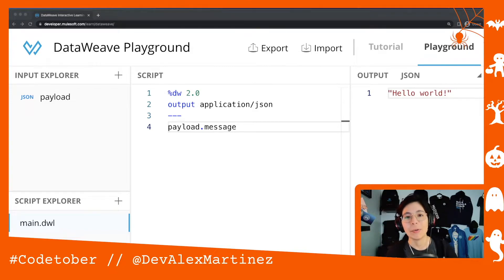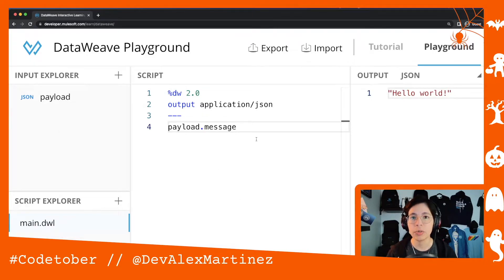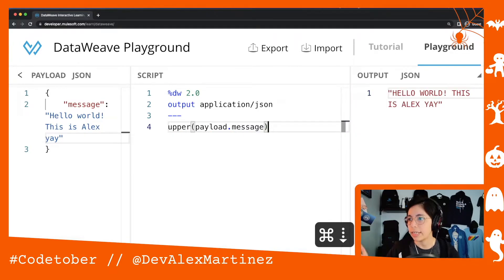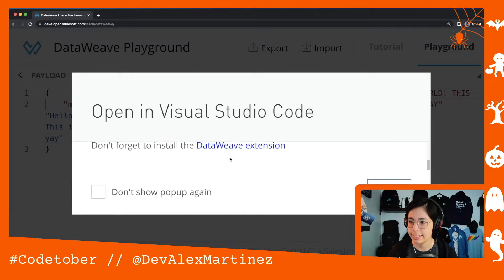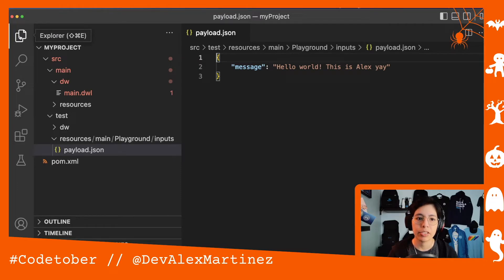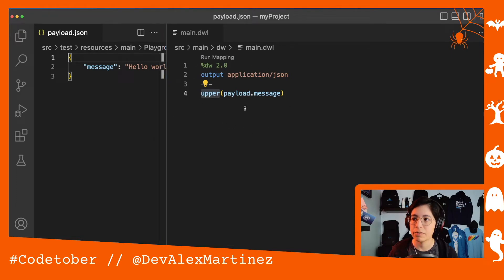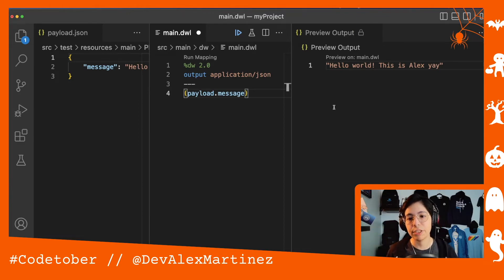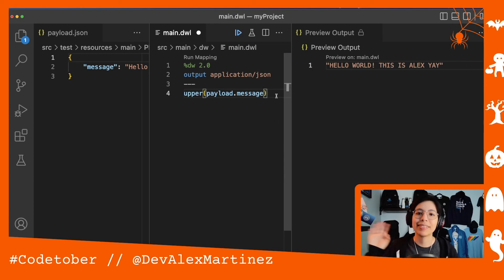How to look cool while developing DataWeave code 😎 with Visual Studio Code | Codetober 2022 Day 1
Be one of the cool kids 😎 Use dark mode.